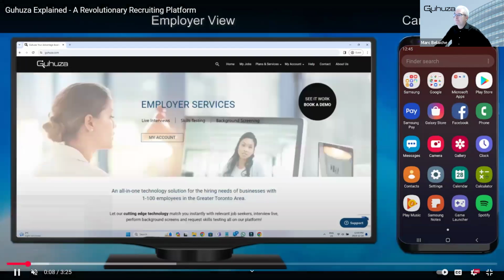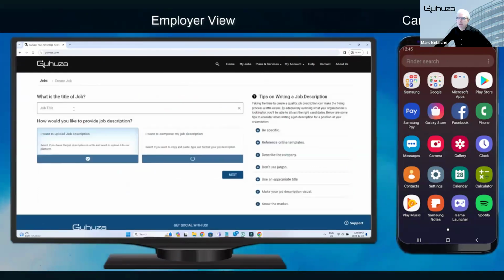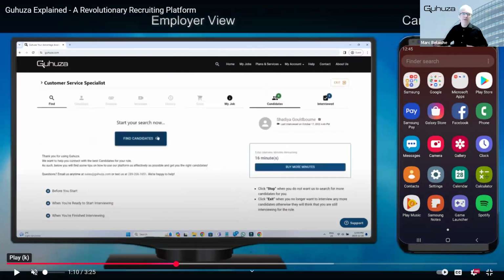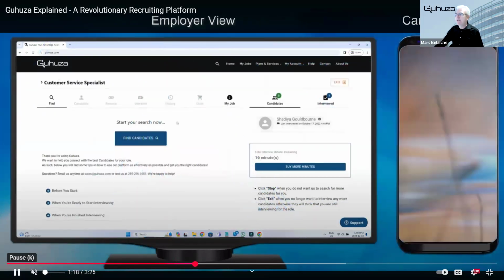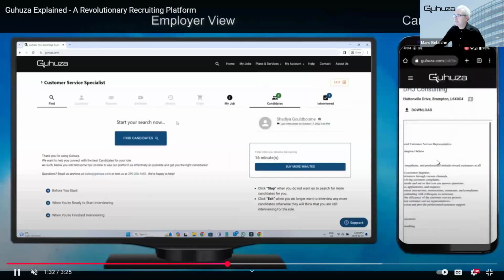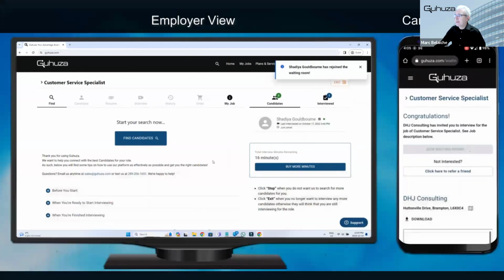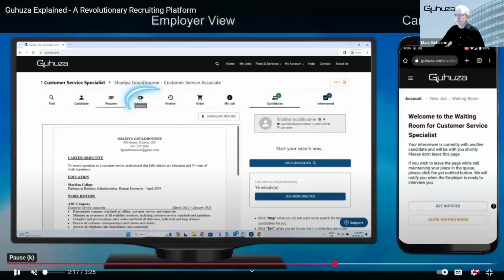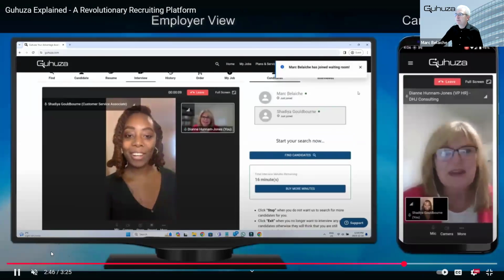Guhuza Platform Demo | Upload a Job, Find Candidates & Interview Live in Minutes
See how Guhuza helps employers and recruiters move from job upload to live candidate interviews faster.

In this high-level Guhuza platform demo, Marc Belaiche, Co-Founder of Guhuza, walks through both the employer and candidate experience — showing how a job is uploaded, how qualified candidates are matched, how candidates are notified, and how live interviews happen directly through the platform.

Unlike traditional job boards where employers wait for applications, Guhuza helps you proactively connect with qualified candidates.

In this demo, you'll see how Guhuza helps you:

• Upload a job description quickly and easily
• Click "Find Candidates" to activate AI-powered candidate matching
• Identify qualified candidates within milliseconds
• Notify candidates through email, text, and app notifications
• Allow candidates to review opportunities and join a virtual waiting room
• Review candidate profiles and resumes before interviewing
• Conduct live video interviews directly within Guhuza
• Record interviews and continue engaging with additional candidates

Think of it like this:
Uber lets you request a ride and a driver comes to you. Guhuza lets you upload a job and qualified candidates come to you for interviews.

Ready to transform your hiring process?

⏱️ Video Chapters:
0:00 Introduction to the Guhuza platform demo
0:12 Employer view vs. candidate view
0:38 Adding a new job
1:17 Entering the Guhuza lobby
1:26 The Guhuza difference — upload a job, candidates show up
1:45 Clicking "Find Candidates"
1:54 AI candidate matching and the "Shazam effect"
2:01 Candidate notifications through email, text, and app
2:25 Candidate experience and response options
2:51 Candidate enters the waiting room
3:00 Employer reviews candidate profile
3:22 Reviewing resumes before the interview
3:40 Starting the live interview
3:57 Connecting employer and candidate
4:08 Recording interviews and managing multiple candidates
4:19 Closing overview